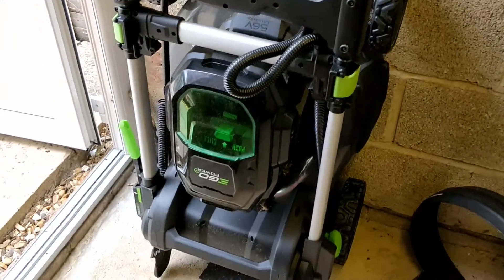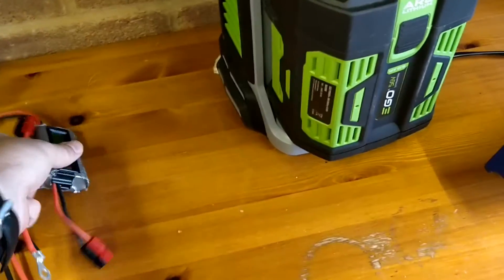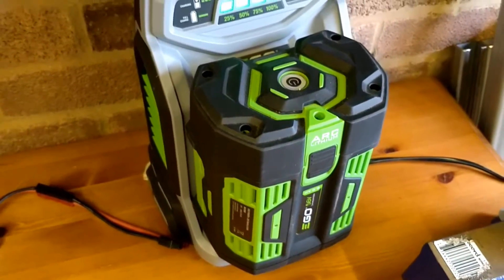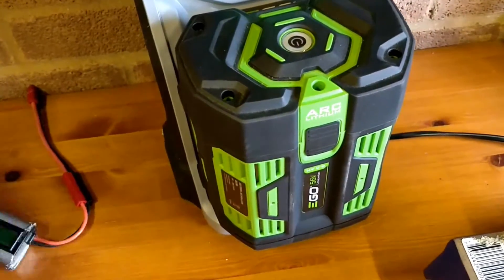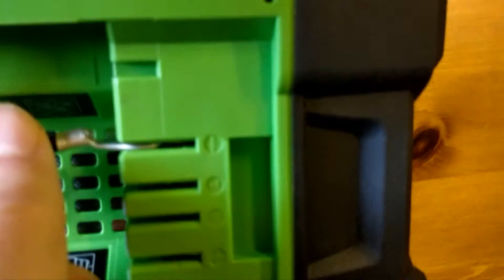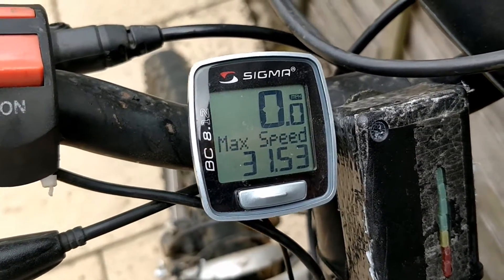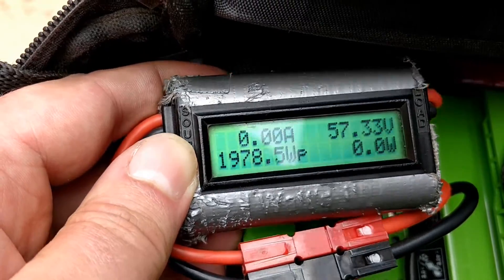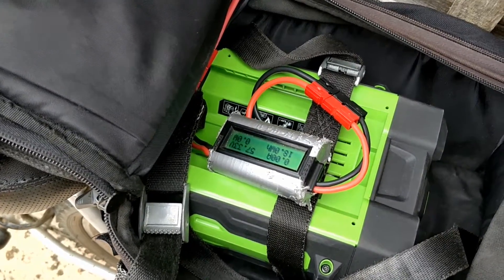Good Quality - Fast Charging - High Power Ebike Battery Option With BMS c/w Warranty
A nice off the shelf option for the heart of your ebike or lawnmower of course :-) if you are looking for a 56V 35A power source for your ebike then this option is a good one, fast charger available with thermal management.

Not everyone has the skills or the time to build a battery, don't get cheap rubbish from China, this could be a good option for you.

Charger